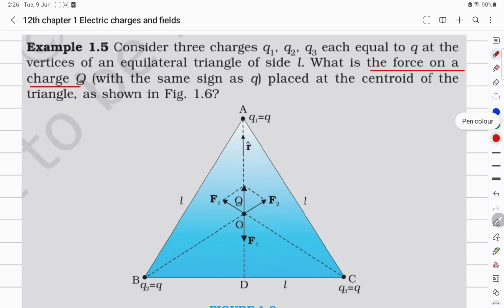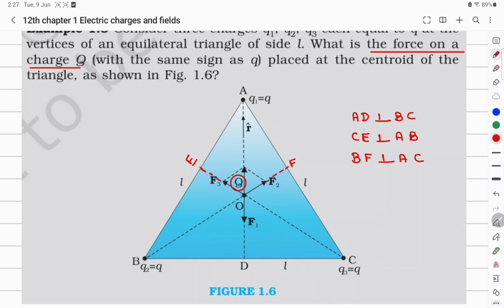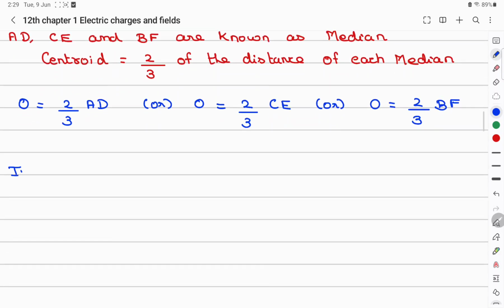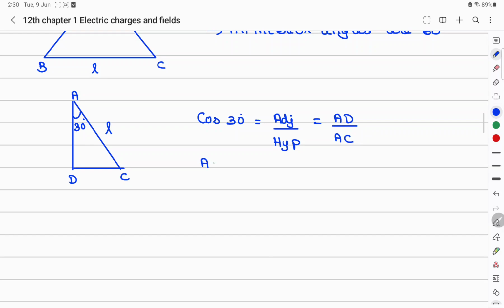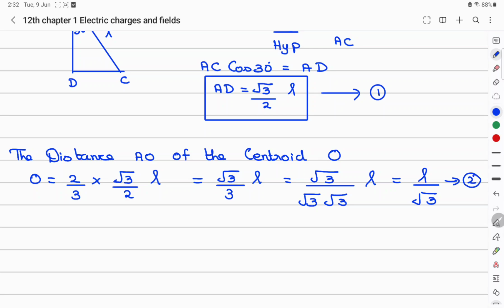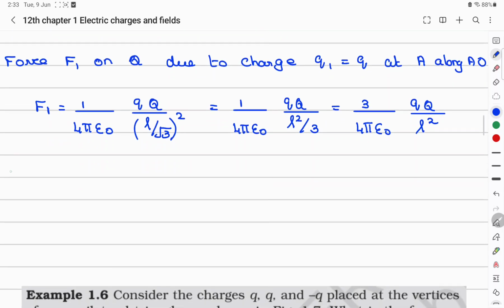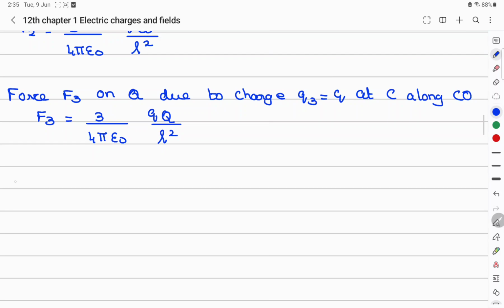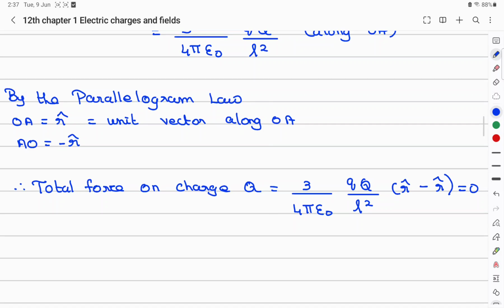Example 1.5 Consider three charges q1, q2, q3 each equal to q at the vertices of an equilateral